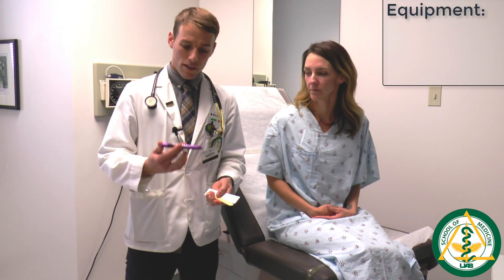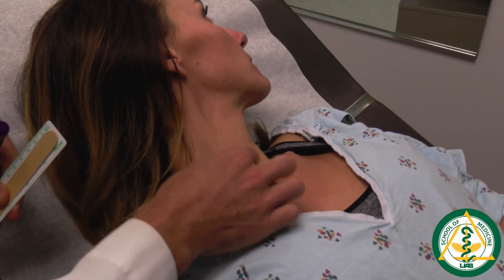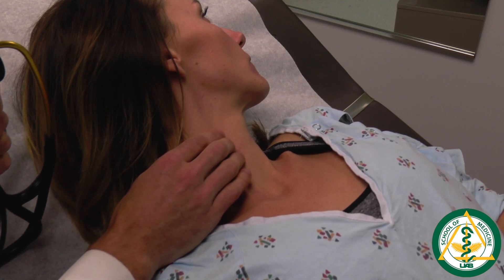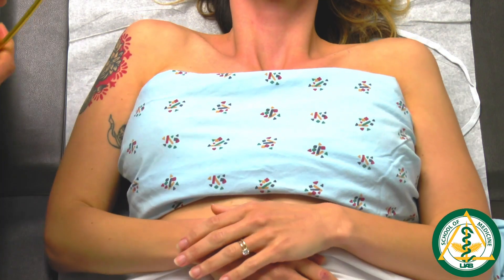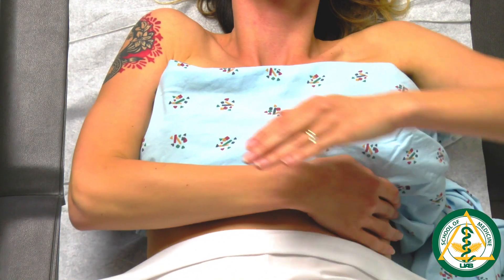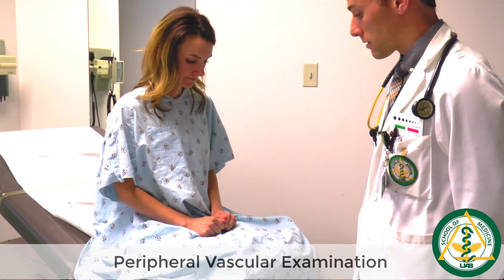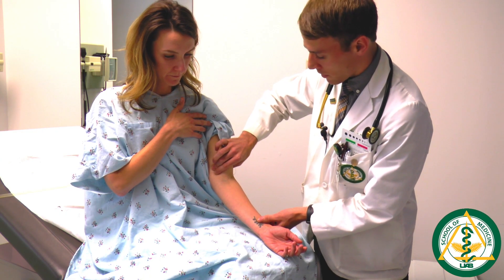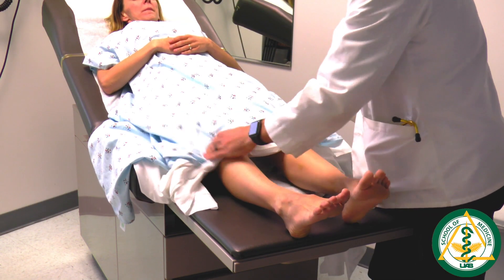The Cardiovascular Examination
This video is taught by Mark Pepin, an MD-PhD Student at the University of Alabama at Birmingham School of medicine, with the assistance of Erin Dorman, a PA student at UAB School of Health Professions. This video demonstrates the correct technique and approach to performing the cardiac and peripheral vascular patient physical examinations.